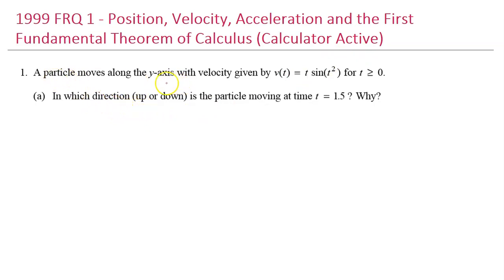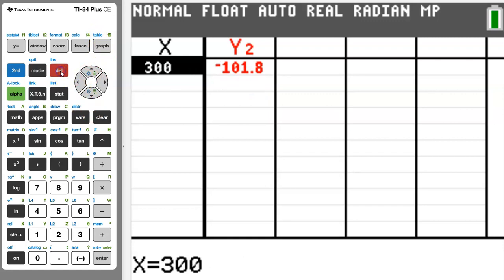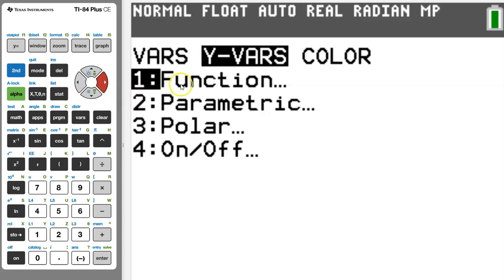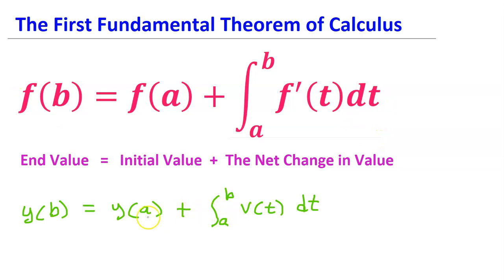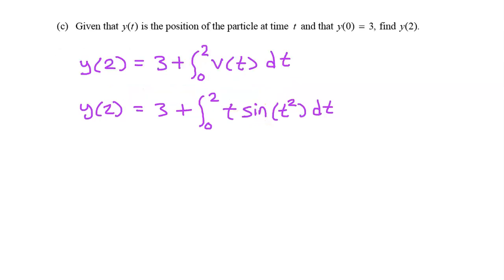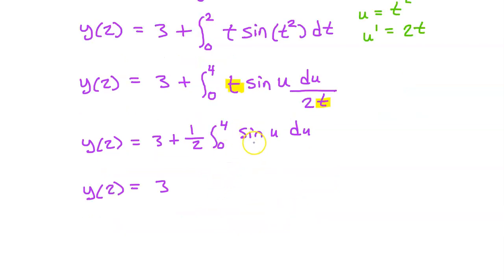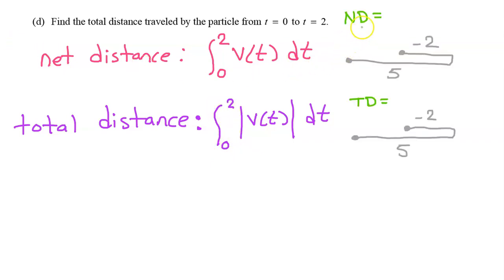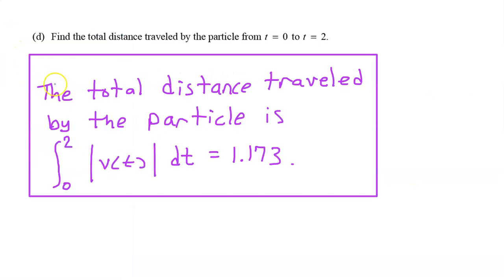1999 FRQ 1 - Position, Velocity, Acceleration and the First Fundamental Theorem of Calculus (TI-84)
The First Fundamental Theorem of Calculus